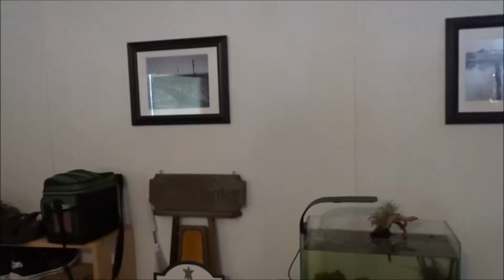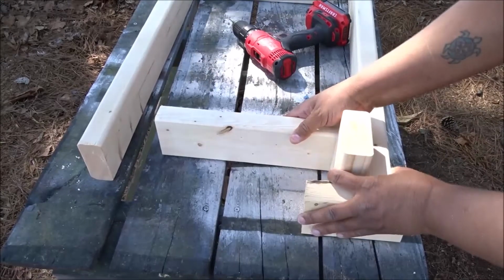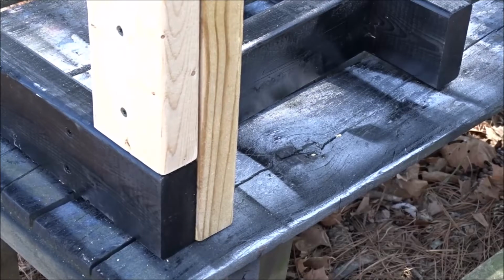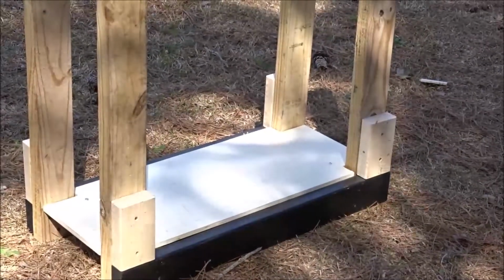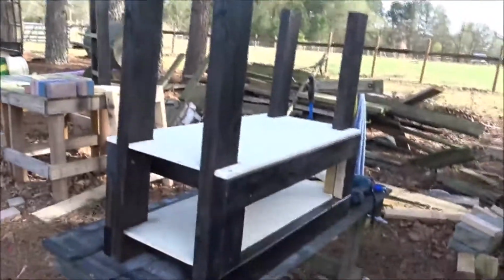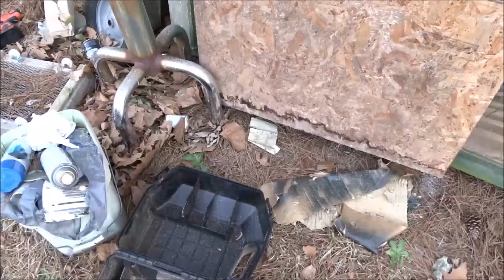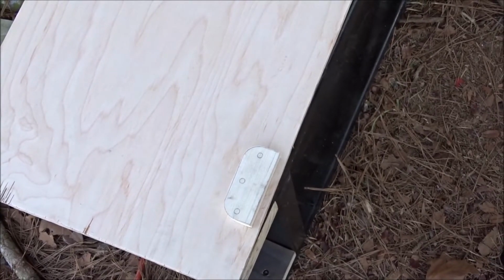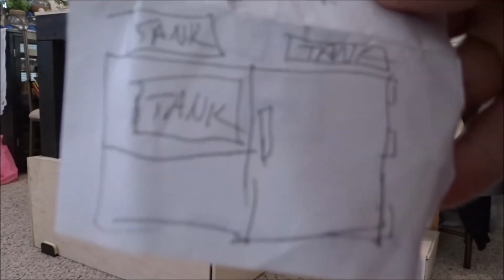HOW TO BUILD A FISH TANK STAND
I wanted to build a stylish tank stand that would look different than just an ordinary fish tank stand and you can build one too!